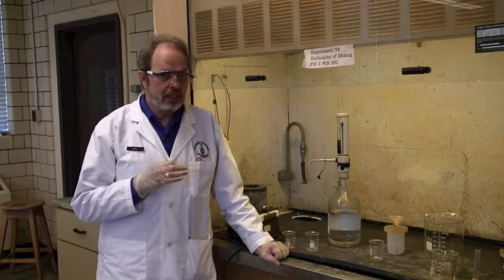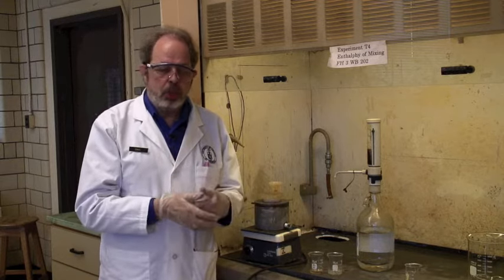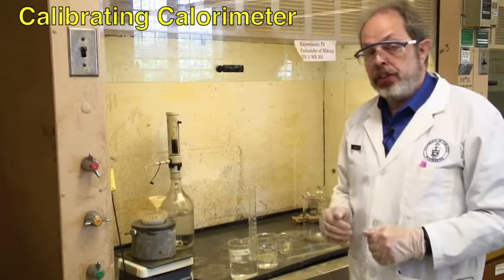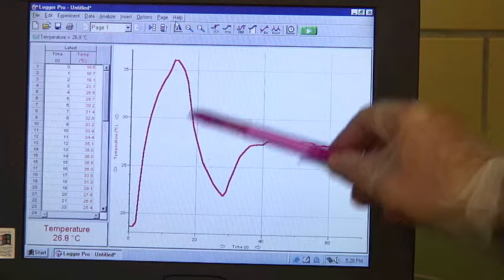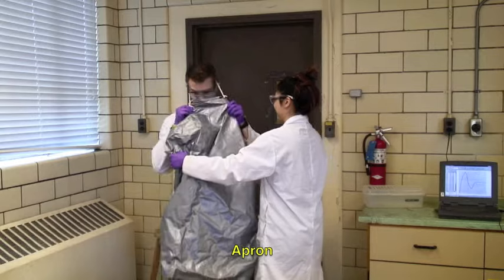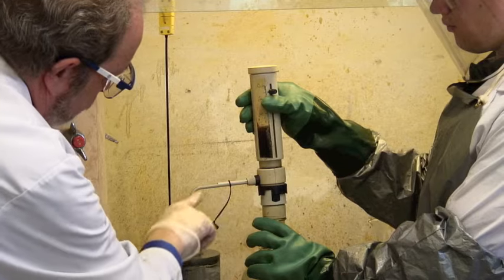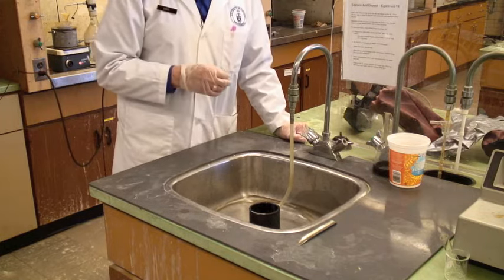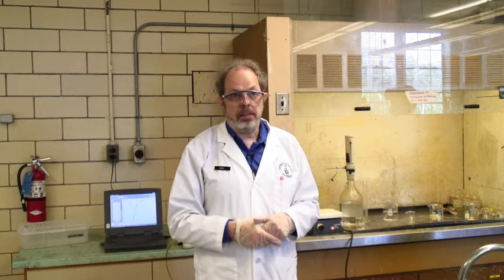326 - T4 Enthalpy of Mixing of Sulphuric Acid + Water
0:07 Enthalpy of mixing - and safety warning
1:21 Calorimetry
3:27 Computer monitoring
6:00 Calibrating the calorimeter
10:34 Personal safety equipment
12:39 Mixing acid + water
16:07 Waste disposal and cleanup